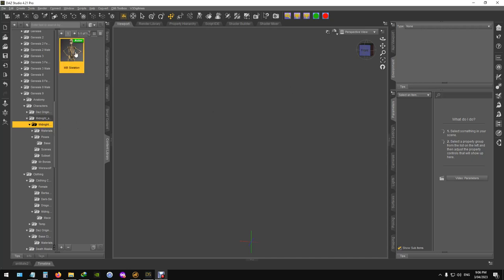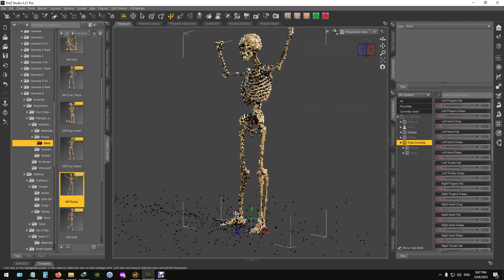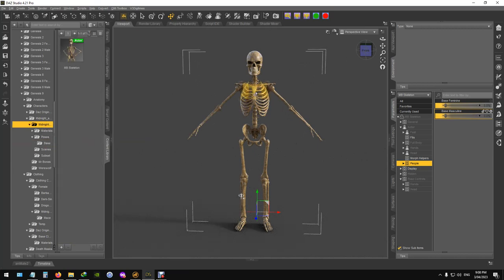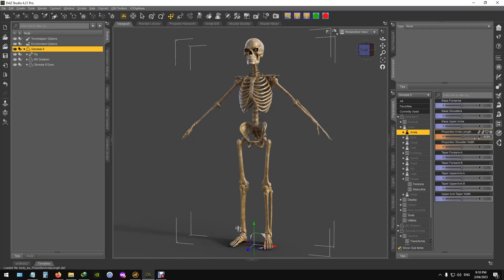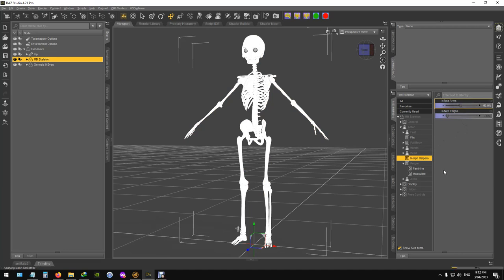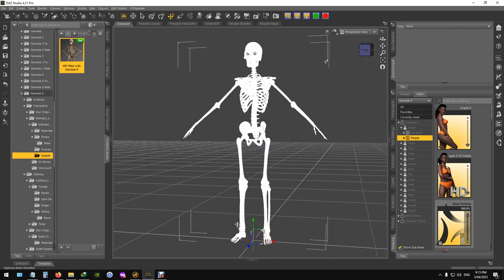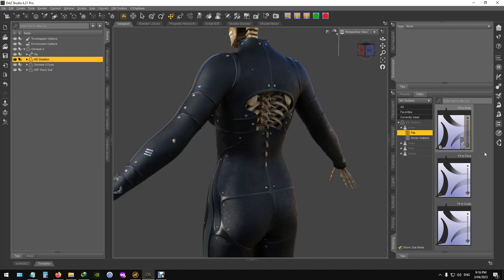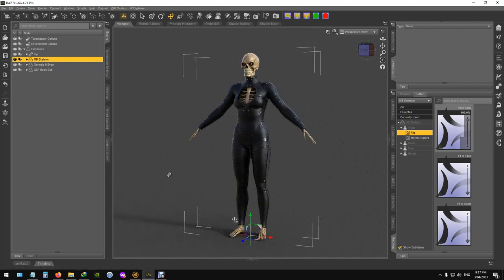Midnight Bones Tutorial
Just a quick walk through of my new skeleton for Genesis 9, plus some tips and tricks. Note, all poses and cloths for genesis 9 will work with this figure.